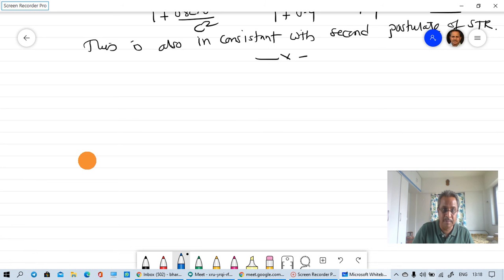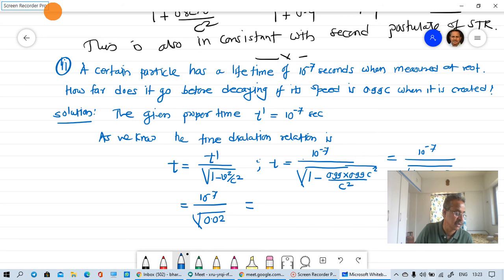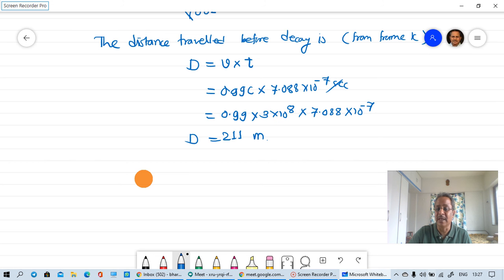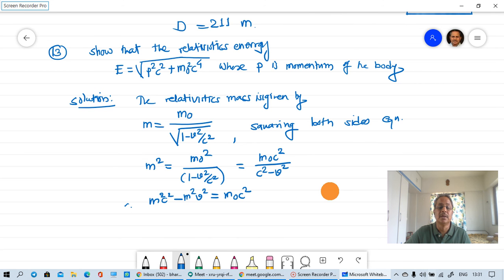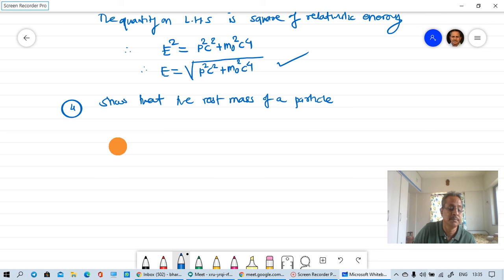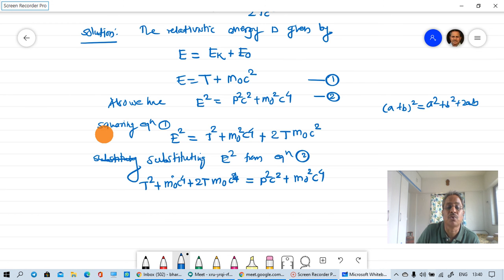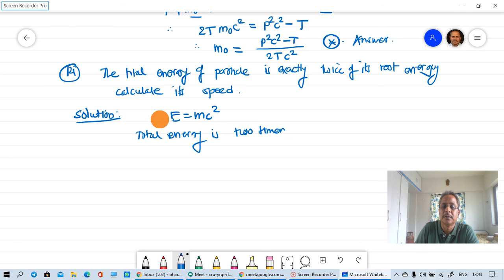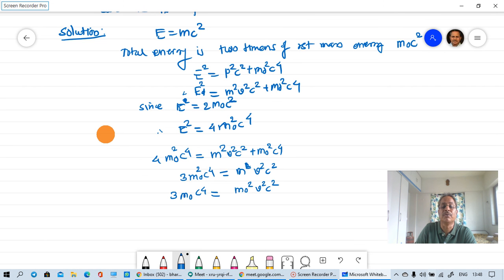STR Problems 2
The important theoretical problems on STR for TYBSc Physics of SPPU Pune.